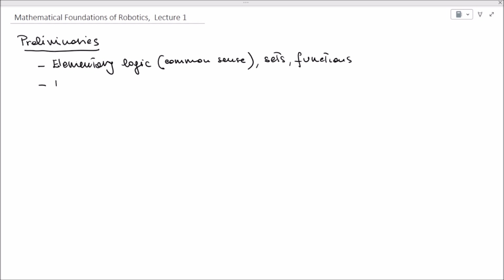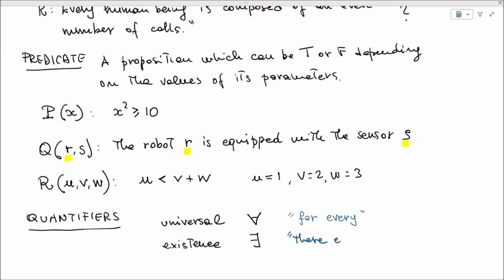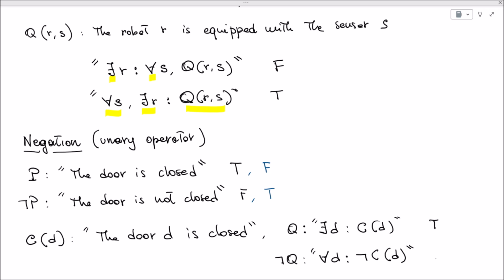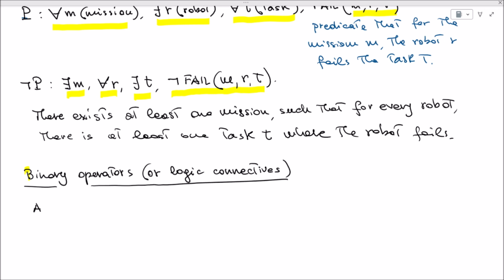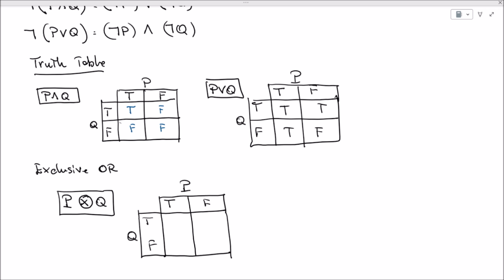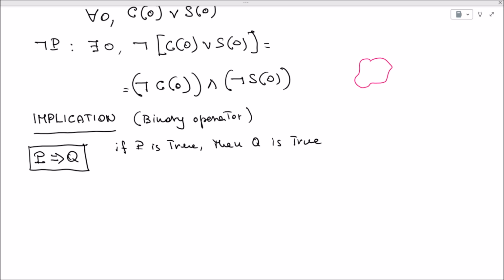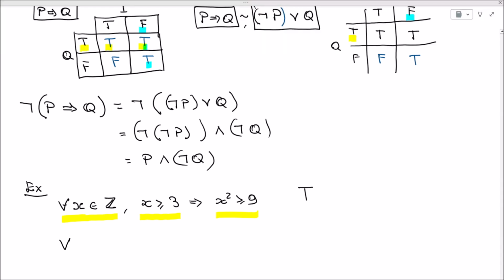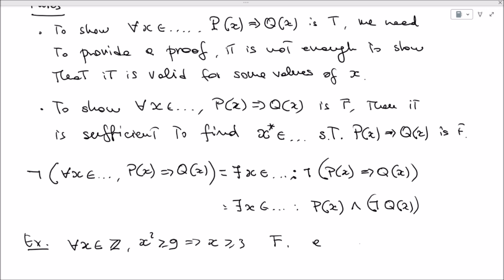M1 Elementary logic.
Elementary logic (intuitive level): propositions, predicates, quantifiers. Negation of a proposition, logic connectives (and, or), truth tables. Implication between propositions e its negation.